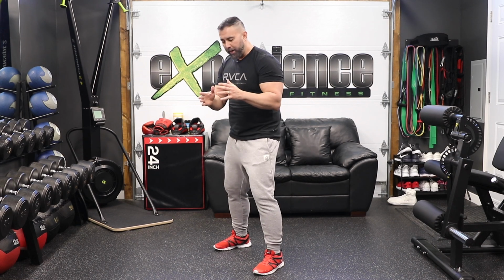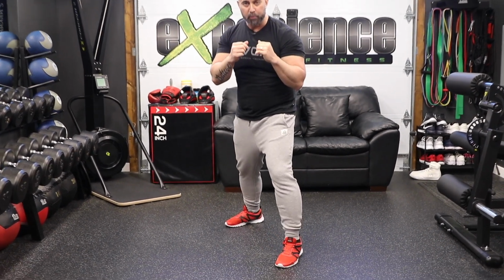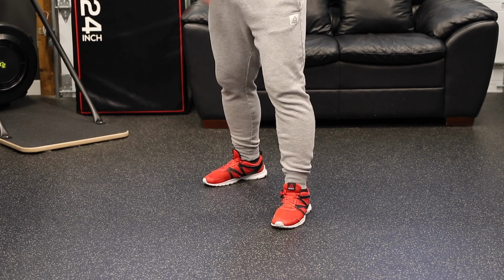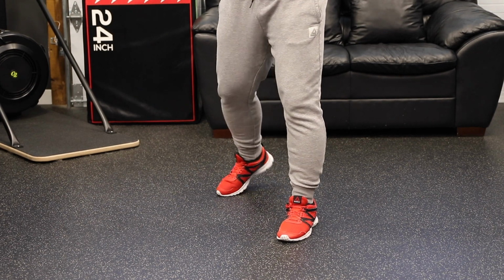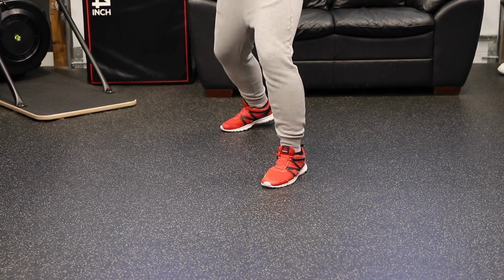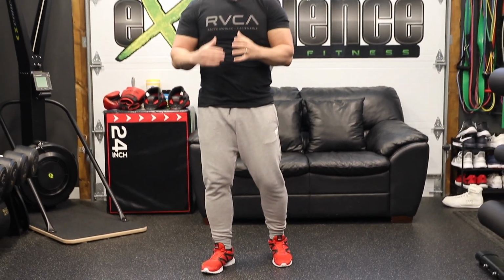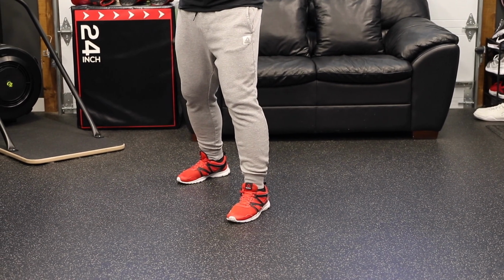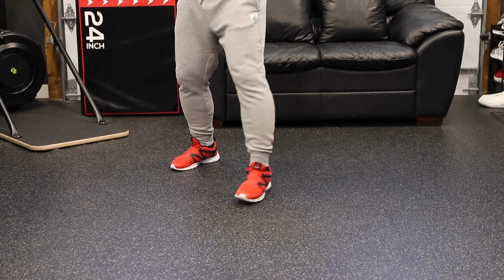Boxing Fundamentals | Basic Footwork Explanation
In this video, I show the beginning-level foot movements you need to know in order to become proficient in the sport of boxing. Having these fundamentals right from the start will help you progress to the more advanced footwork methods later on.
DF.

360 Maloney Ouest, Unit 2 & 3, Gatineau, Qc, J8P 7R5

KIDS & ADULTS

Fully accredited Muay Thai and Brazilian Jiu-Jitsu school. Experience the Difference.